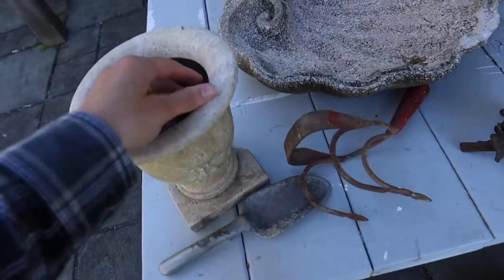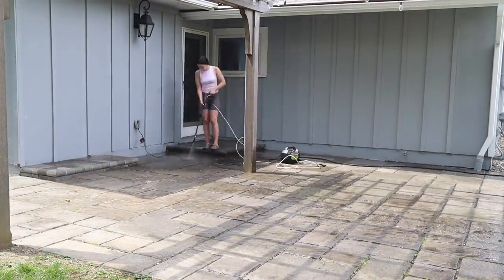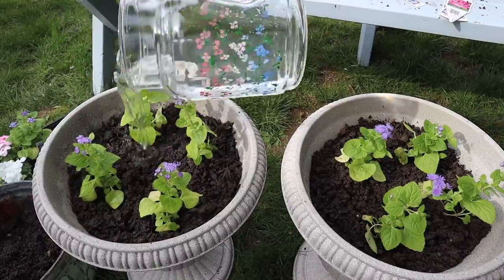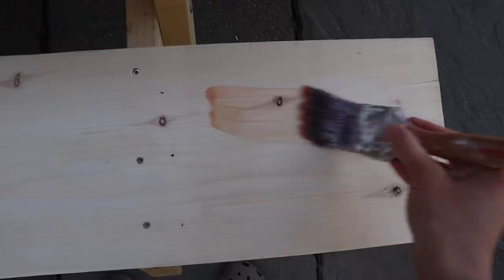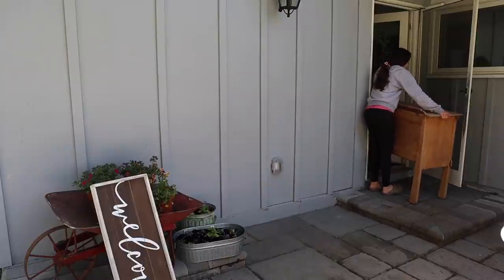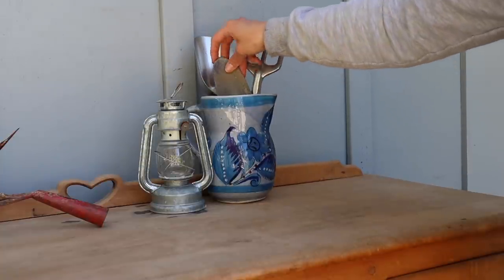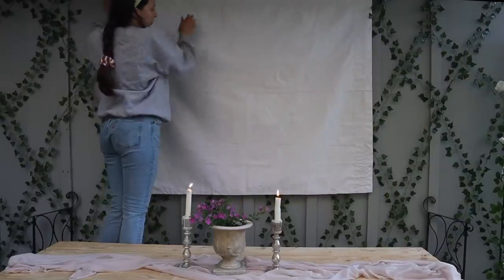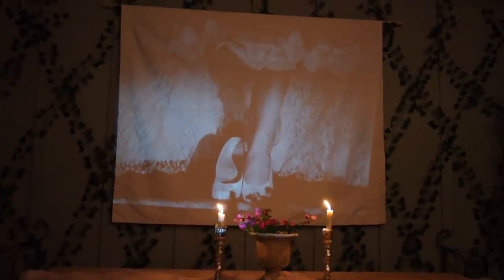I TURNED MY BACKYARD INTO AN ITALIAN GARDEN | Backyard Makeover on a Budget DIY Fountain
I'm so excited about today's video! I love Italian gardens and decided to try to turn our back patio into one on a budget! I will share some DIY's including a fountain and movie projector screen!

Patio furniture set

10% of sale always goes to the amazing charity called Operation Underground Railroad

Emelyne's personal- @emelyne.mead
Our Camper + Truck - @HoneyTheCamper